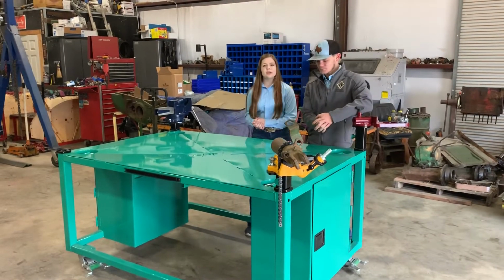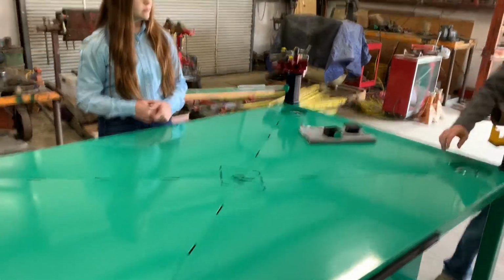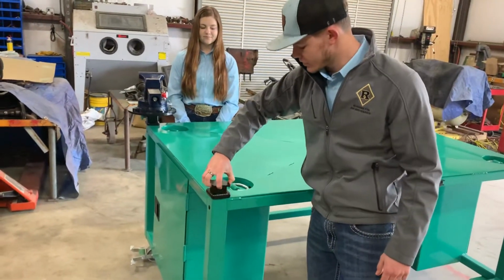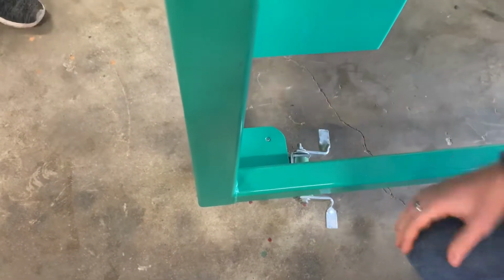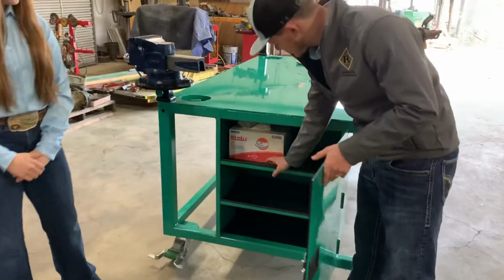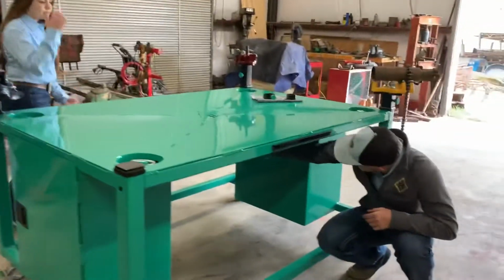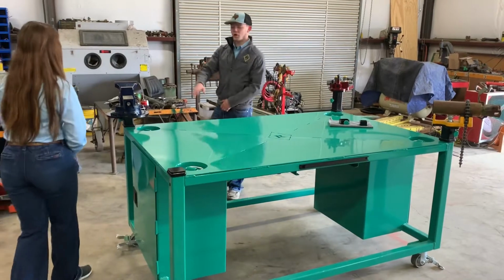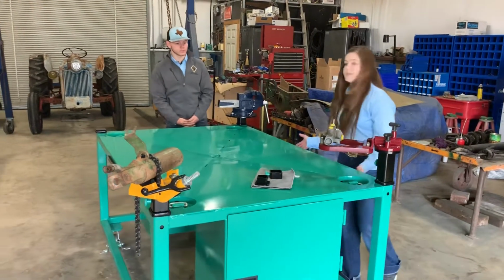Lexy Ide & John Hill Ag Mechanics Project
Howdy! We are with the Rogers FFA and this is our Breakdown Table we built this year!